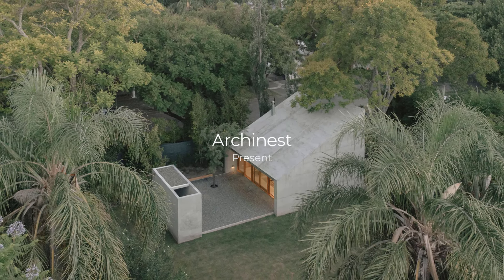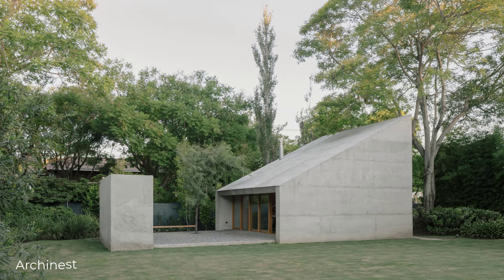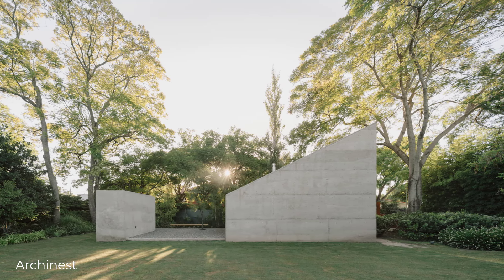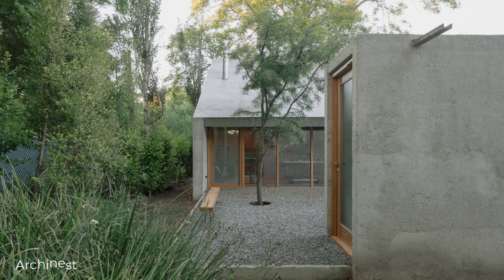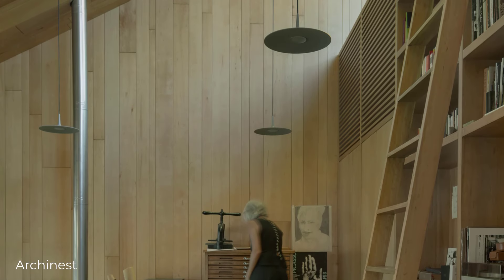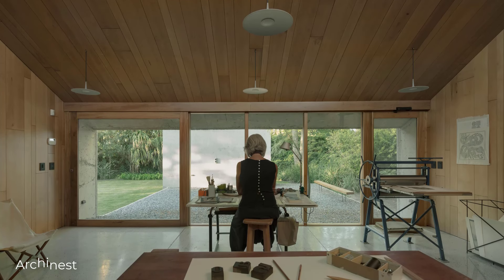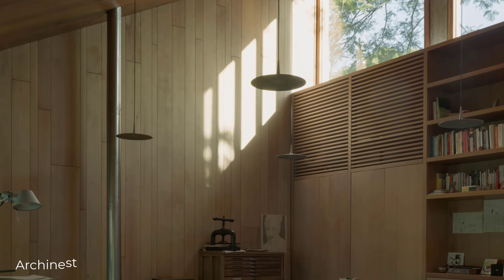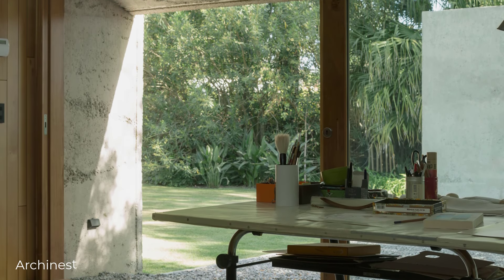Home Design: Reinterpreting Local Elements for a Nature-Inspired Workspace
The project transforms existing elements on the site: a house with a sloping roof, materials and the scale of the vegetation.

As a new work, the project configures the garden with formal synthesis and pure intellectual abstraction. In parts, the space expands in dimensions. With tension, it brings natural light into interior work spaces. In plan, the services are separated allowing free space that supports the connection with the immediate exterior space.

Heavy to the outside, this is expressed as an artificial stone of concrete struck on all surfaces. Wood inside, the interior atmosphere is built through complementary opposites.

Using basic technology, this proposal is reduced to a few operations. It interprets trees and manipulates light, air, and materials to build places to think, paint, and work.

Area: 54 m²
Year: 2020
Structural Engineer: Edgar Morán
City: Rafaela
Country: Argentina